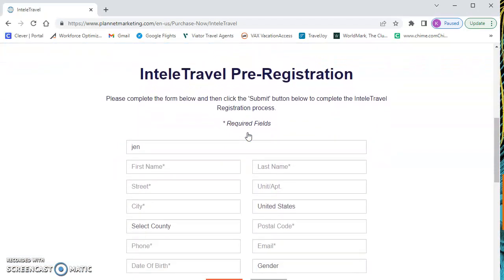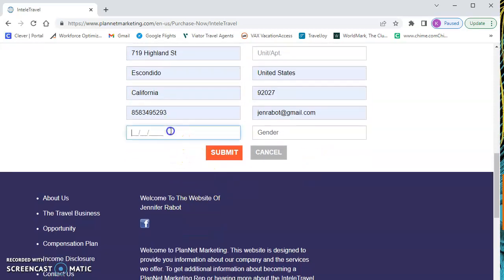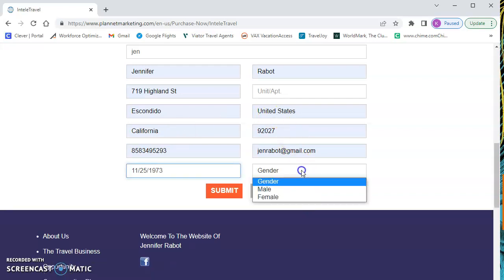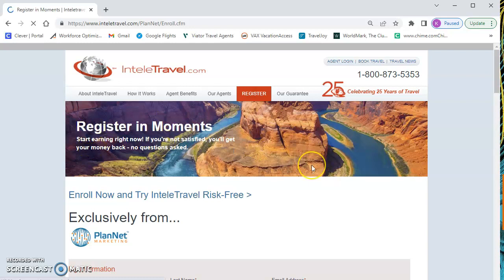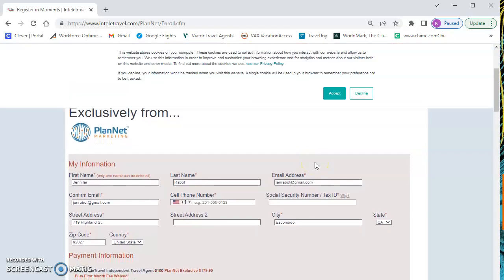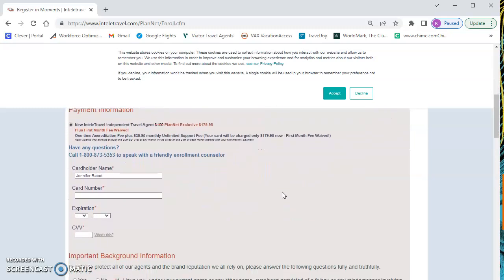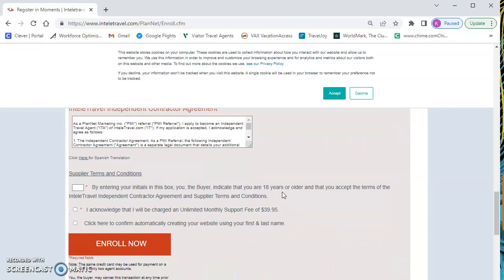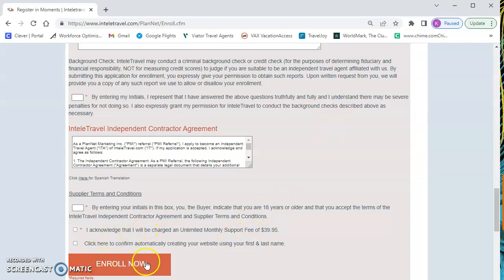Become a travel agent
purchase